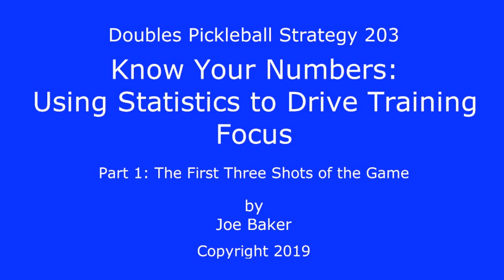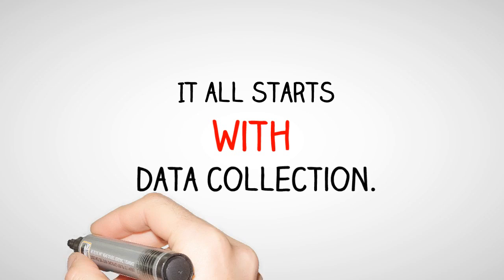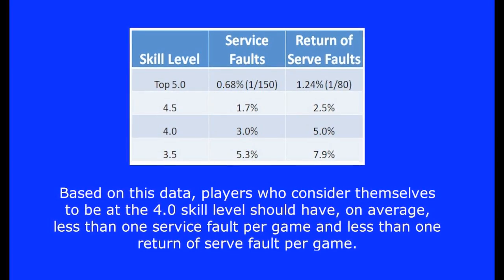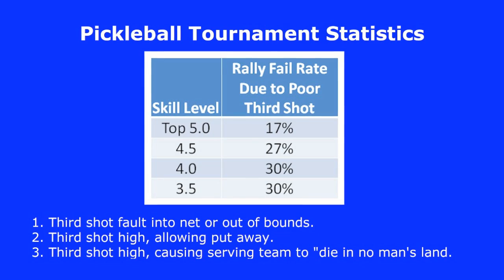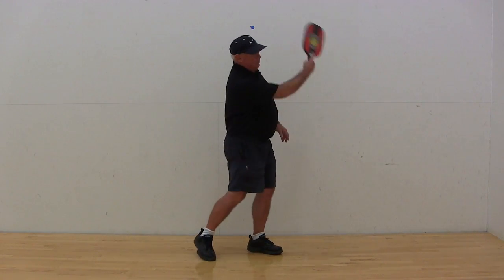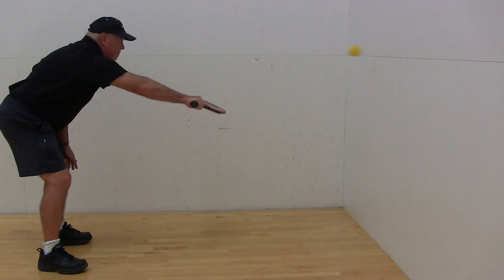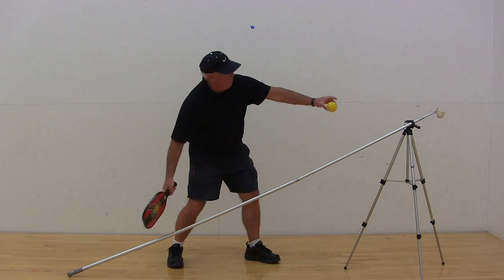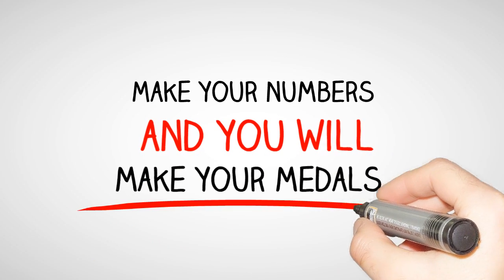Pickleball Strategy 203: Know Your Numbers - Using Statistics to Drive Training Focus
Video discusses pickleball statistics by skill level. Statistics include service fault rate, return of serve fault rate. Third shot failure rate.